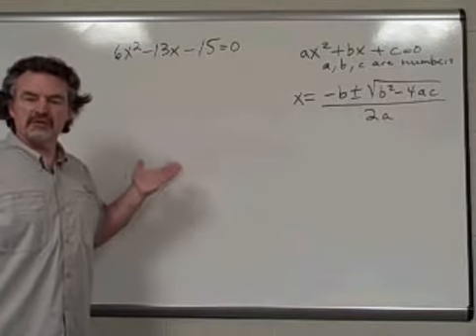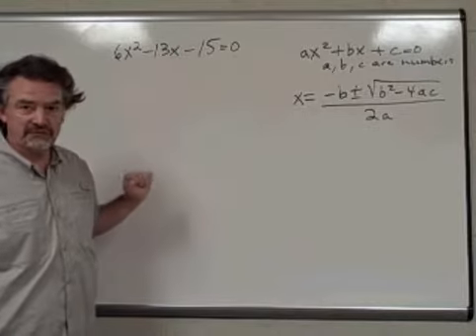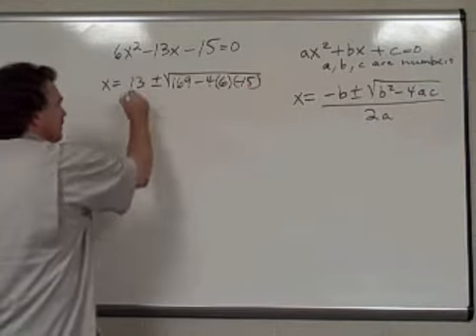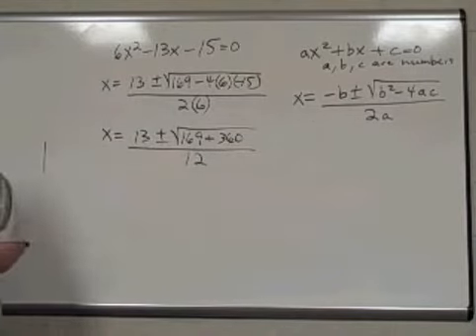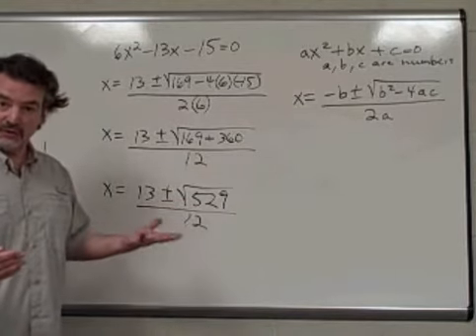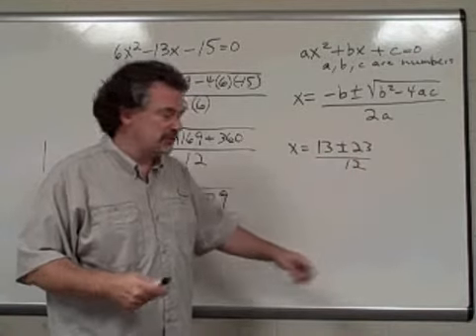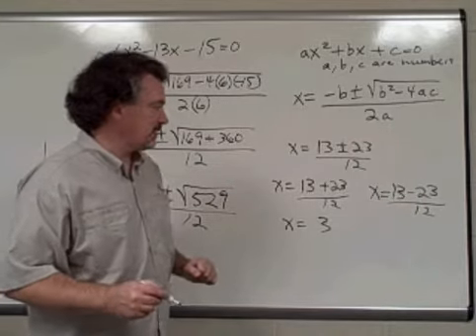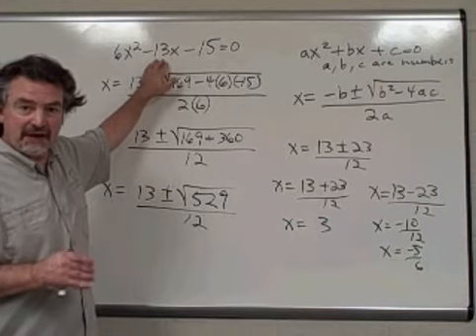Math 118 QuadFor #2